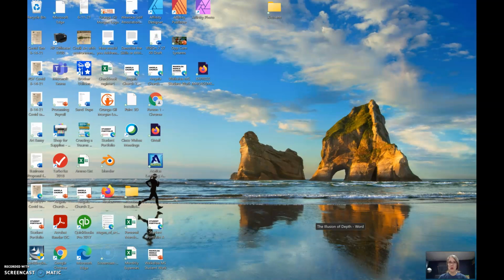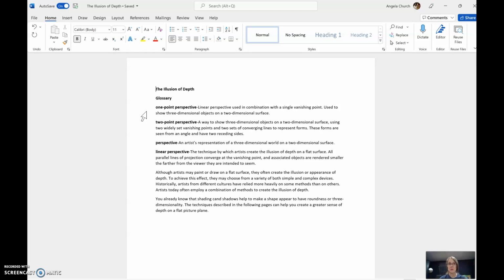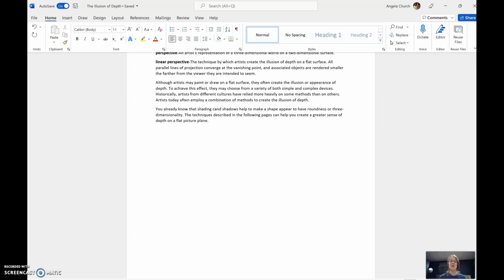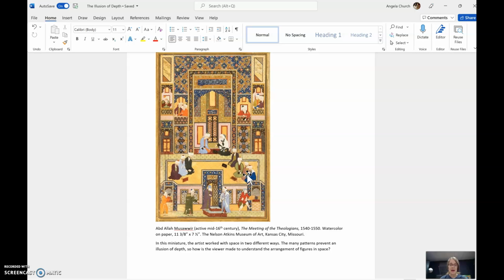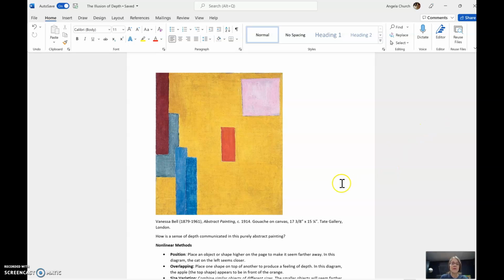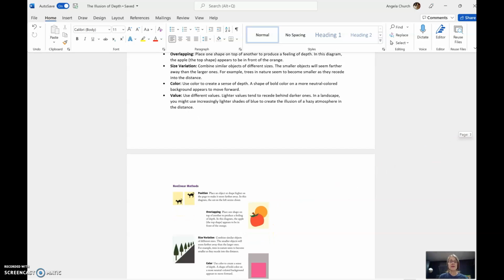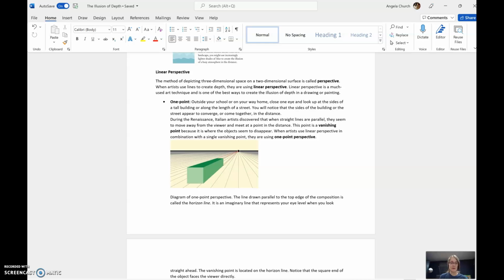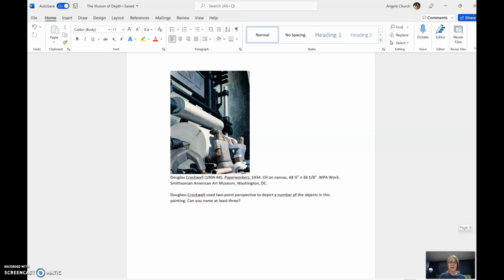The Illusion of Depth